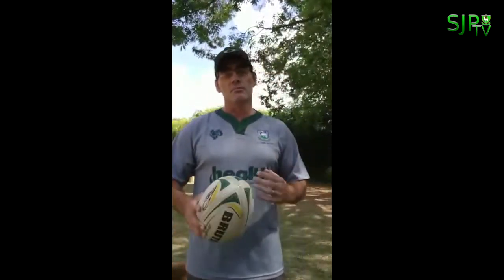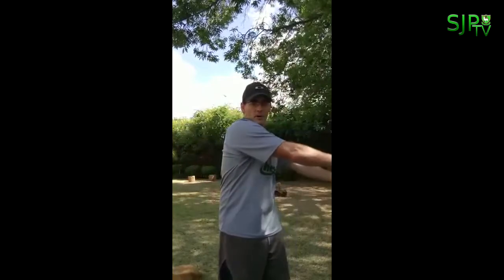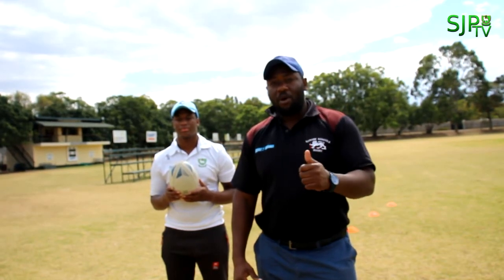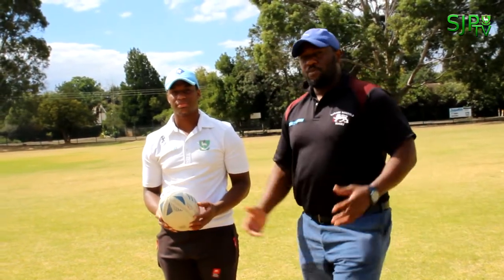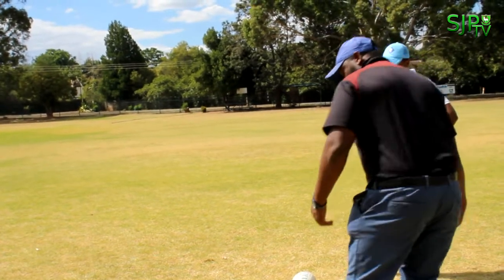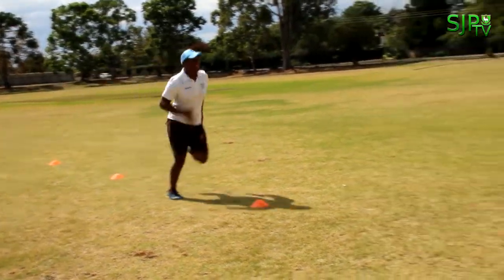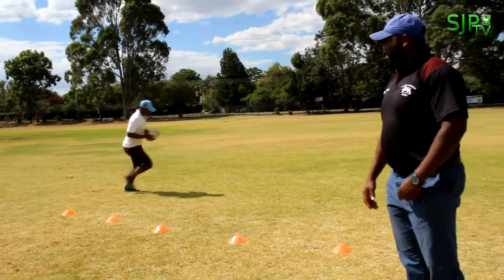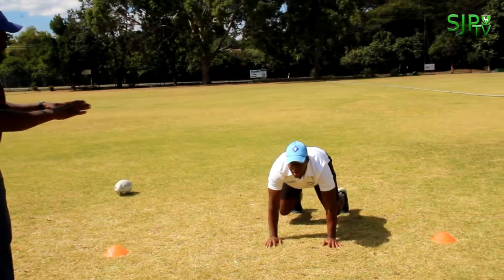Mr Ndimutseyi Senior Rugby Session Tuesday Week 3